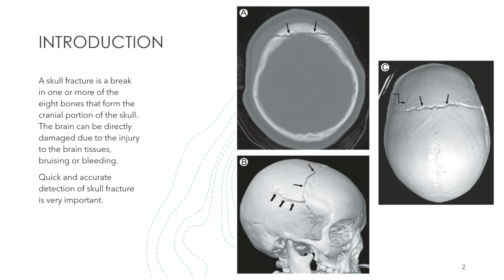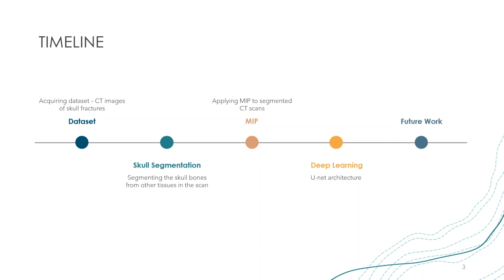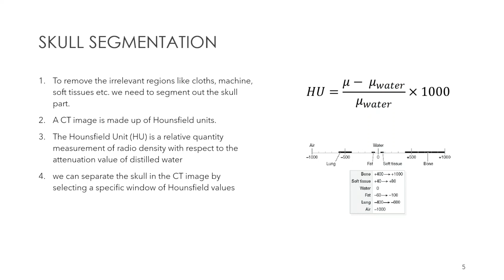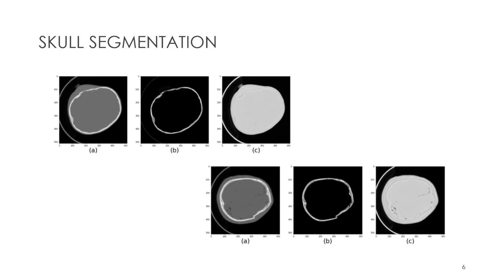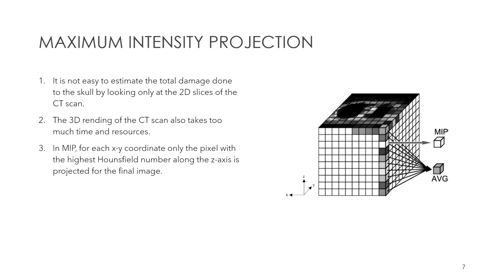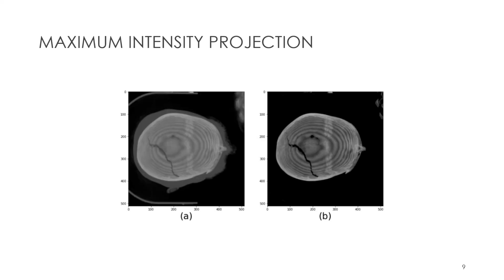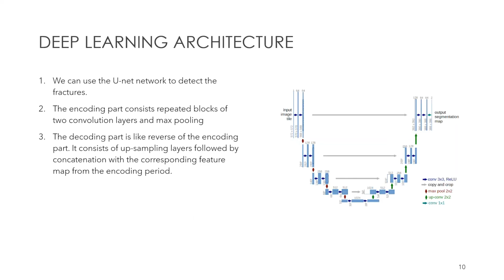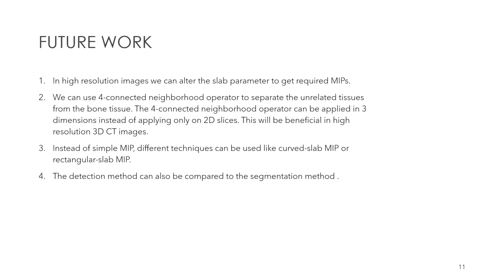Skull fracture detection using Maximum Intensity Projection